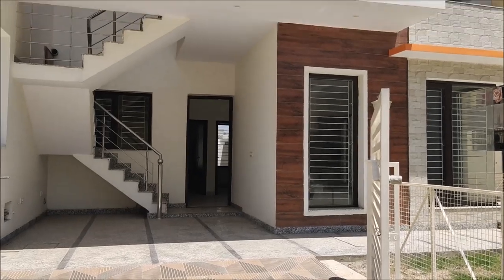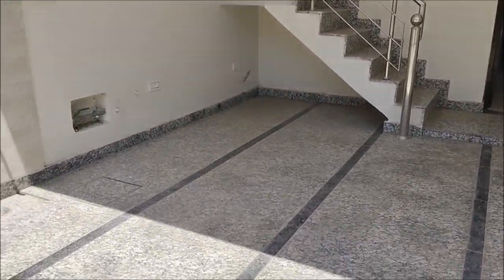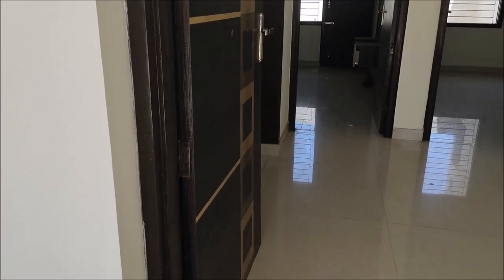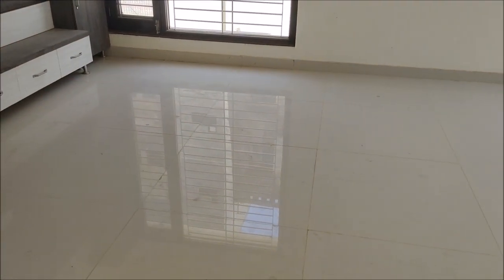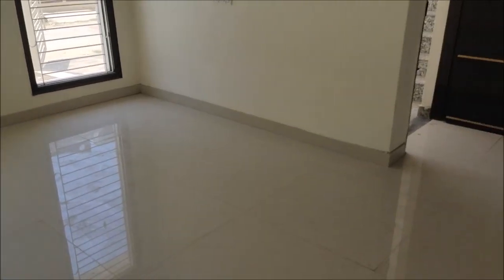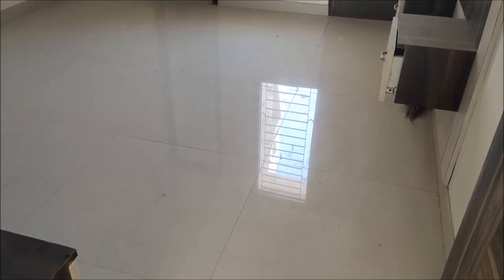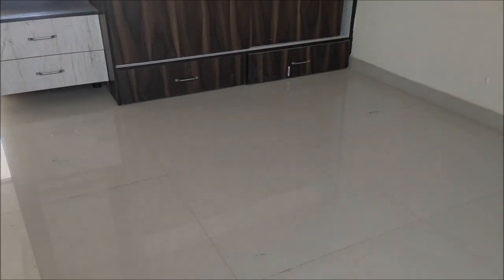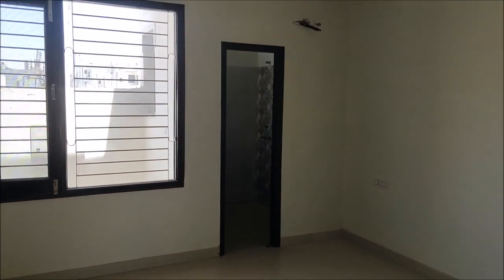brand new double story 125 sq yard corner independent house with interior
25 X 45 , 125 sq yard Corner independent 3 bedroom Luxury Duplex Villa House with  Luxury interior design and modular design

Hello, Namaskar , adab , sat sri akal  dosto ye mai aaj aapke liye brand new design independent house ki video le k aaya hun..is luxury house ya villas mai aapko fully modular work and latest interior mil rha hai…is ki sabhi jankari niche dekhiye…

luxury interior design 2019 | luxury modular design 2019

125 Yards Corner Brand New House Sector 125 Sunny Enclave Mohali , Chandigarh India Punjab

(All Modular work and interior work price @
10 lacs)

Plot Sizes- 125 yard
Corner House ( only one unit left ) same others options available
Plot Dimension-  25 X 45
Built-up Area 2450 Sq,ft ( include ground and first floor )
2 bedroom + attached washroom + dining and living  + family lounge in ground floor
First floor only one bedroom + washroom and terrace area and modular kitchen

House Price rs   SOLD
Location-  Prime location Sector 125 Sunny Enclave Mohali Near Chandigarh

Near by main Chandigarh,Manali Highway Distance 1.5 Km only
Near 200ft Airport Road
Near Food street market,KFC,Gopal Sweets at walking distance
1.5 Km distance from VR Punjab Mall

marble flooring design, latest interior design, latest modular kitchen design, latest modular work designs, latest wardrobe designs in bedroom, Latest Tiles Design For Hall With Pictures

For more info please call - ( Harry Dutt 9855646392 ) and for call back request and floor plan please visit our